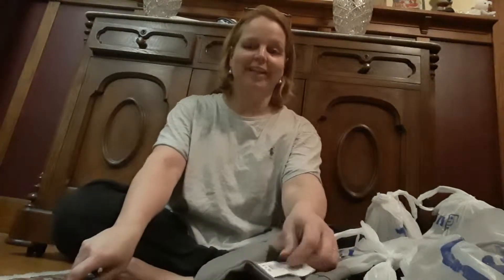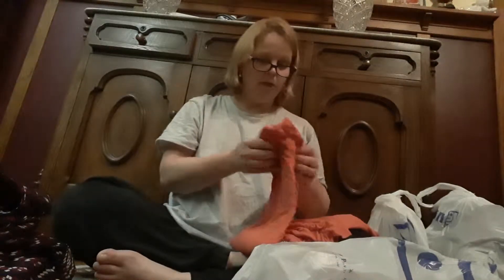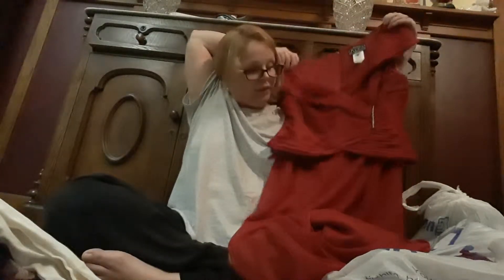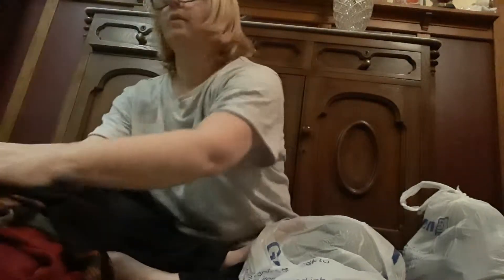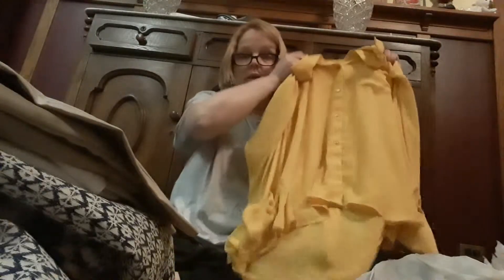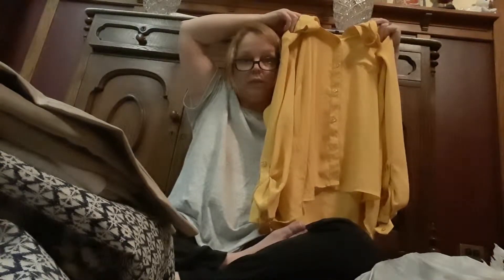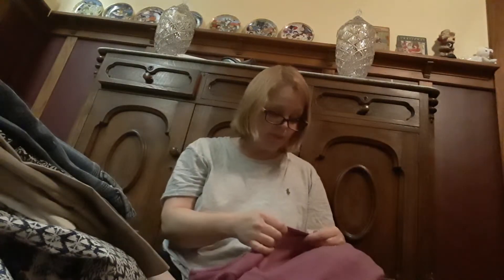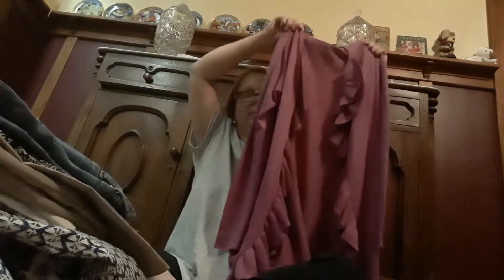Poshmark haul-Goodwill bins! Poshmark sourcing tips!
Come see what I found for Spring sales!  I truly appreciate your support. ❤